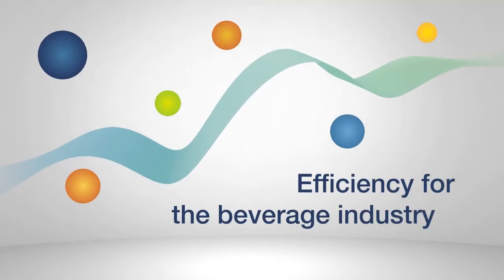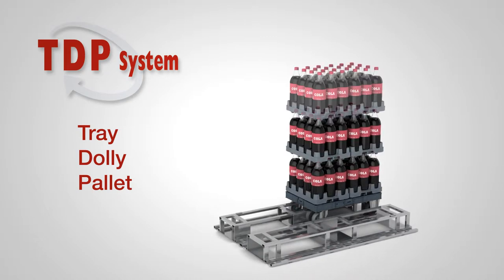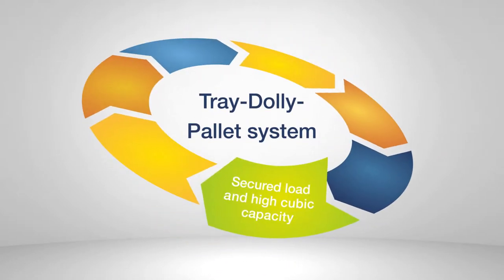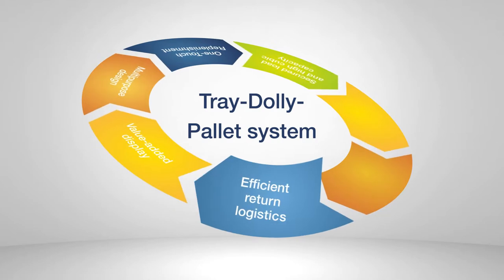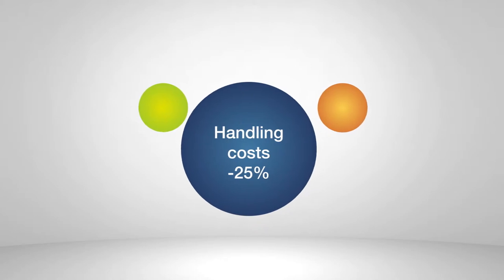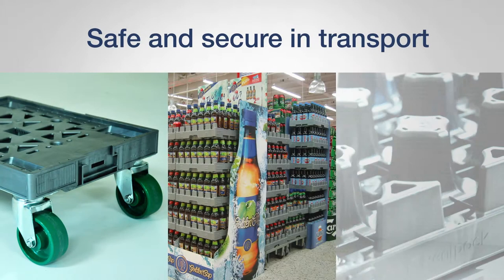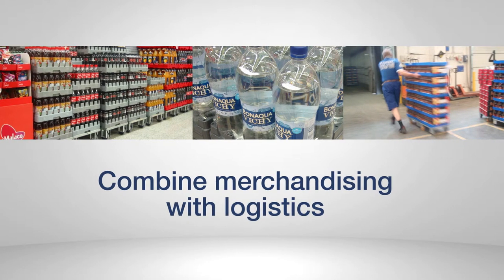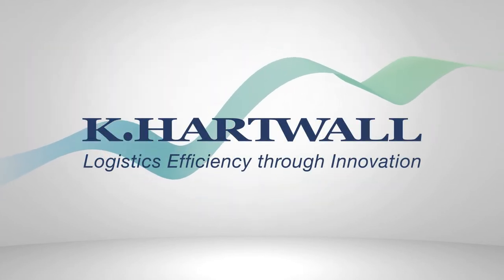K.Hartwall Beverage Modular Solution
Discover the Tray-Dolly-Pallet System - TDP in short: the solution to improve efficiency throughout the Supply chain of beverages by minimising your handling costs and boosting your sales.